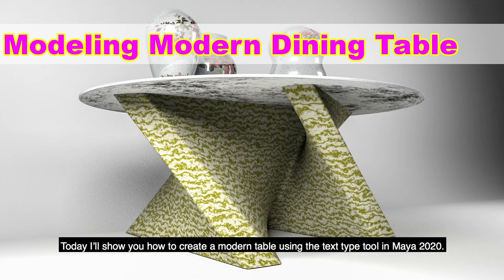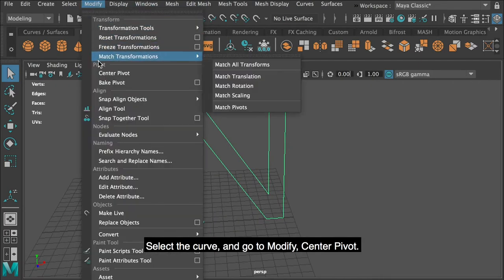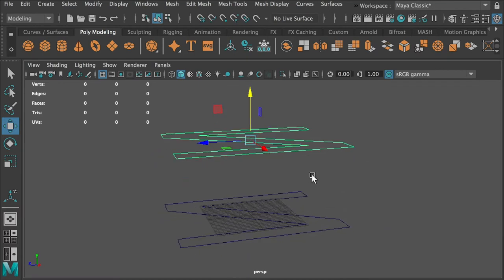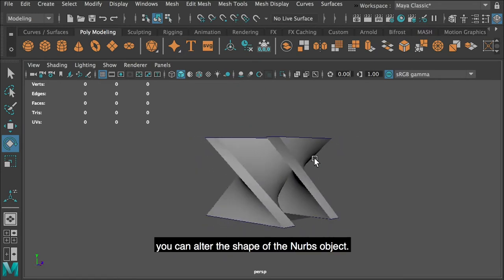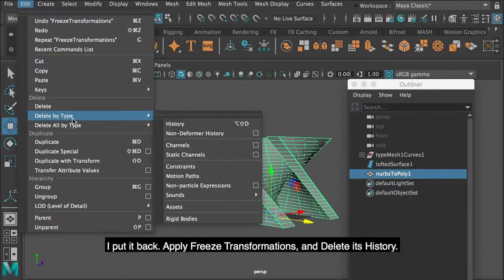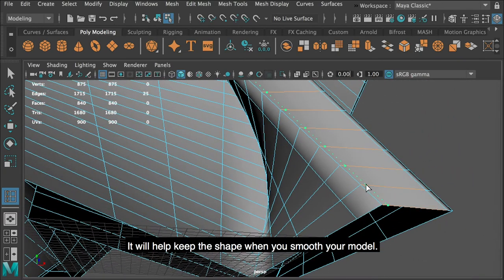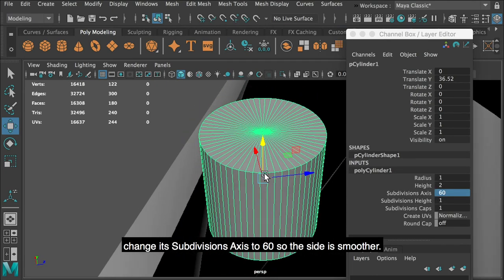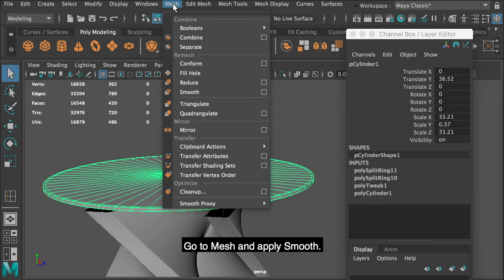Maya 2020 Modeling Modern Dining Table using Surface Loft 3D Text Type tool. Midcentury Coffee Table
In this tutorial, I will show you speed modeling of Modern Dining Table using Surface tool Loft 3D Text Type tool in Maya 2020. By using Surface Loft tool and 3D Text Type tool, I started with a curve in uppercase letter N shape and created the table stand with Nurbs shape. Then, I applied Modify and Convert function to convert the Nurbs shape to a Polygon. I used Insert Edge Loop tool to tighten the corner of the object, and apply “Smooth” to polishing the model. At the end, you will have this Midcentury Coffee Table (dining table) design with triangular support.